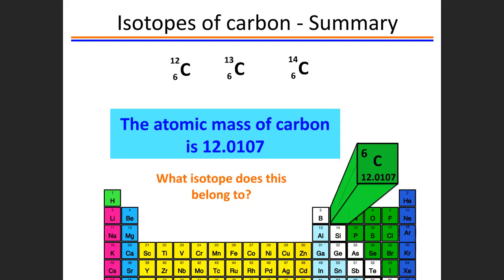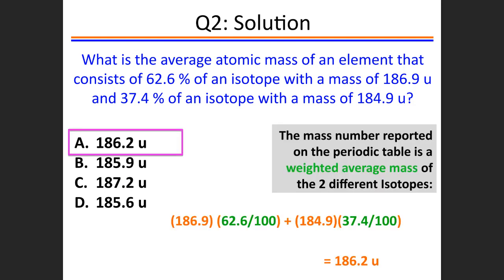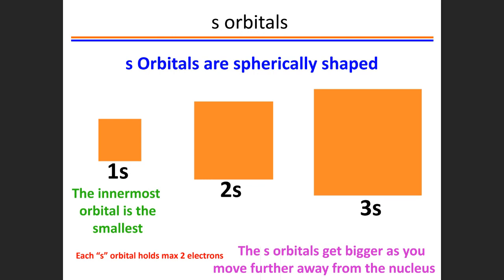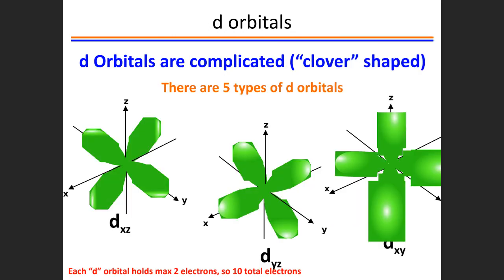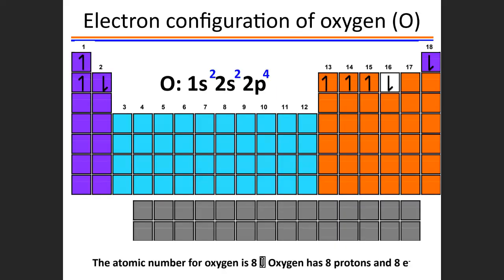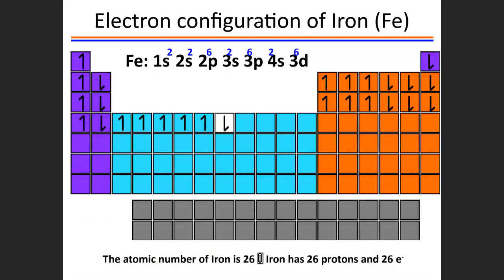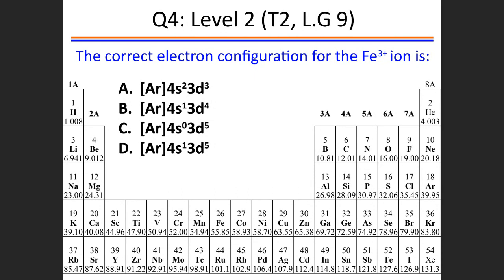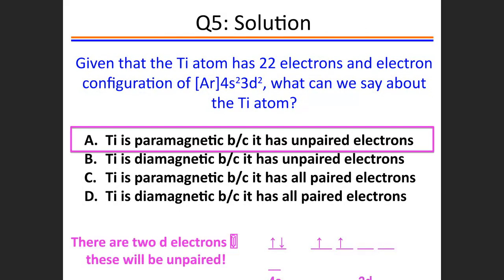Lecture on atoms and atomic orbital. Isotopes, neutron number calculation.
Let me know, what topics of lecture you need or what types of problem solving will useful for you.